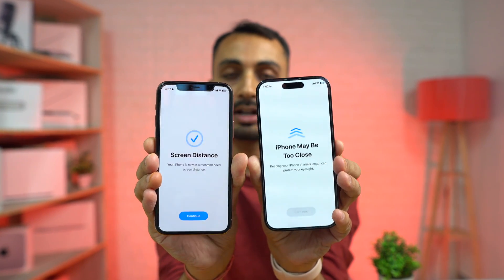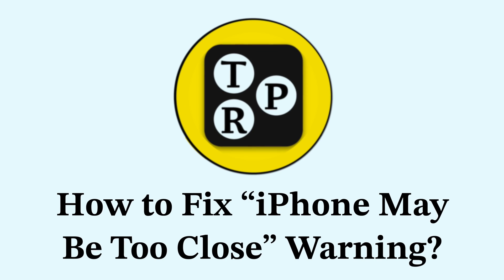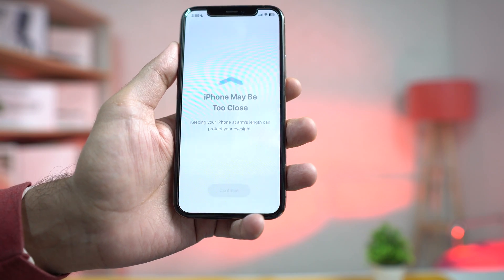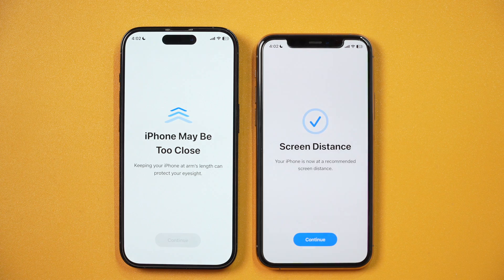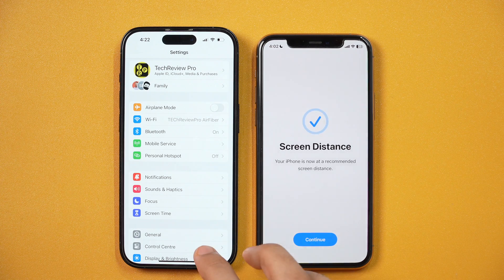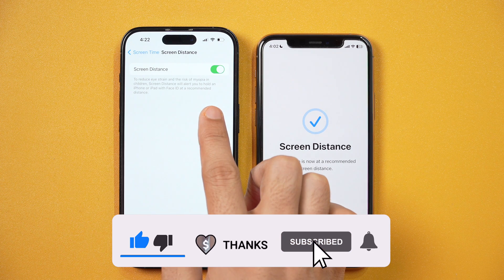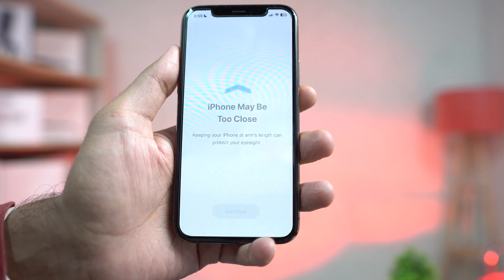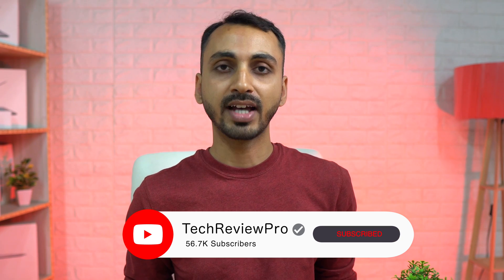How to Fix “iPhone May Be Too Close” Warning? Turn Off iPhone May Be Too Close Screen Distance Error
Fix iPhone May Be Too Close Error on iPhone. Turn Off Screen Distance Warning on iPhone and Use your iPhone or iPad without Screen Distance Warning. Want to Learn How to Turn Off "iPhone is Too Close" warning on an iPhone or iPad? Here is How to Fix “iPhone May Be Too Close” Warning and Turn Off iPhone May Be Too Close Screen Distance Error on iPhone or iPad.

Once you learn how to turn off iPhone is too close screen distance error on your iPhone, you'll be able to use iPhone without facing the "iPhone May Be Too Close" error on your iPhone or iPad.